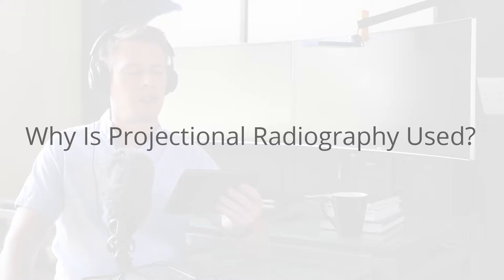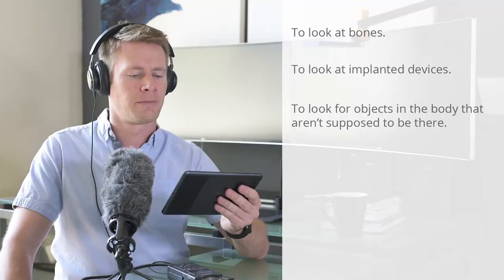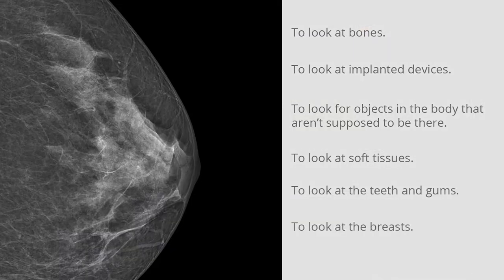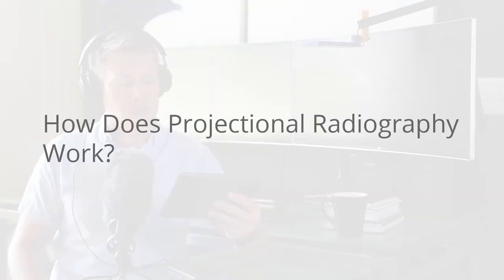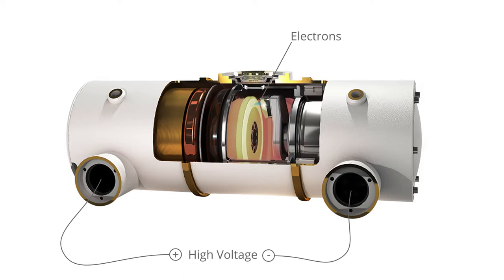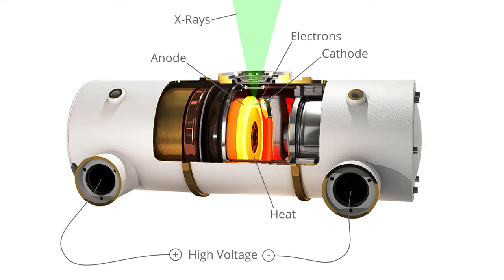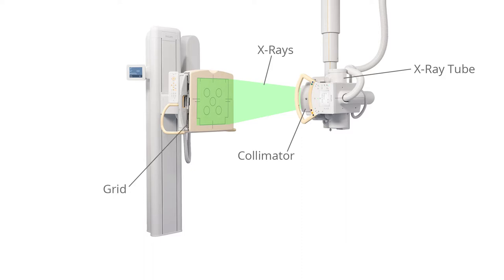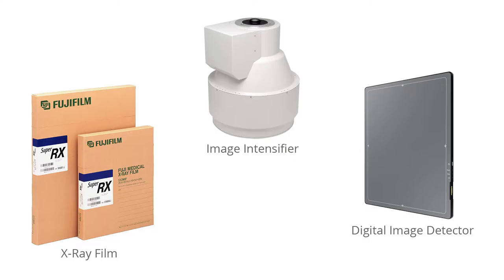Radiography (X-Ray)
Projectional radiography is the practice of imaging the body’s internal structures using X-rays or other forms of high-energy electromagnetic radiation.